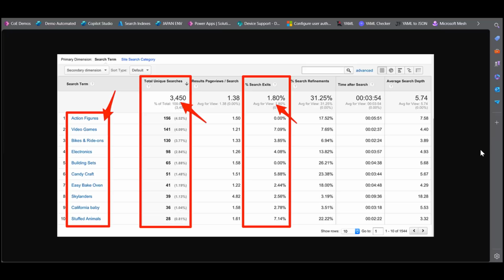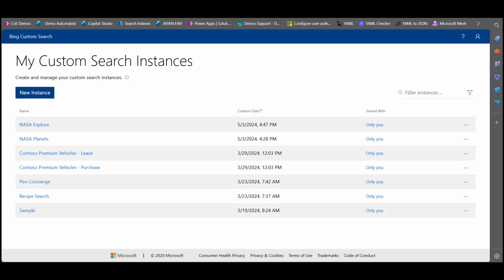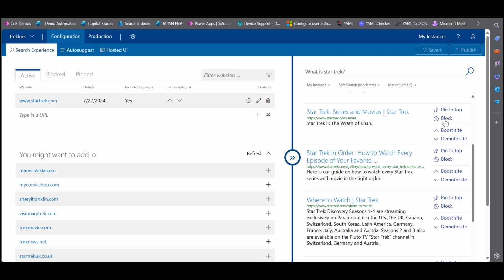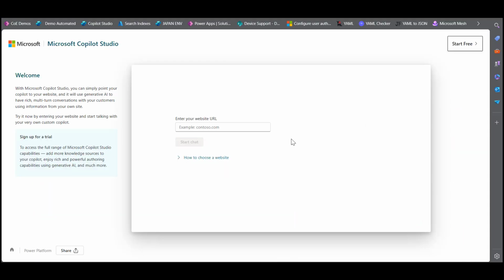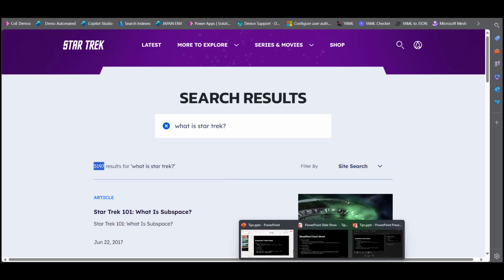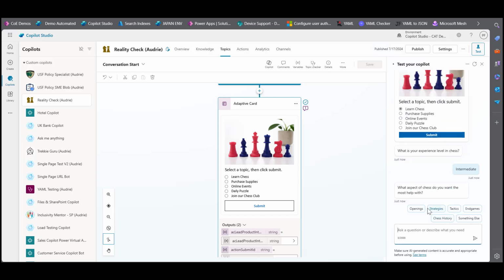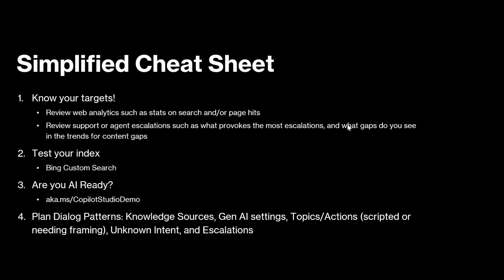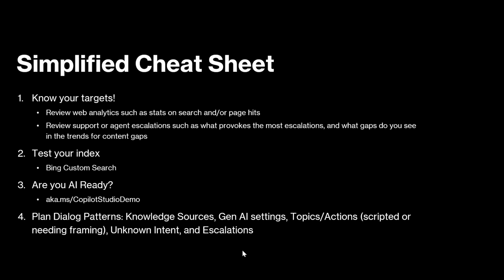Friday Tip #3 : 4 keys to Planning Successful Website Copilots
In this video I focus in on "planning" strategies. Planning doesn't have to be complicated and doesn't need to take more than a day or two, but you need to be razor focused on results as you plan. Here are 4 simple keys I'd like to share with you for those of you who are planning to create a copilot/chatbot for your public website.

Audrie